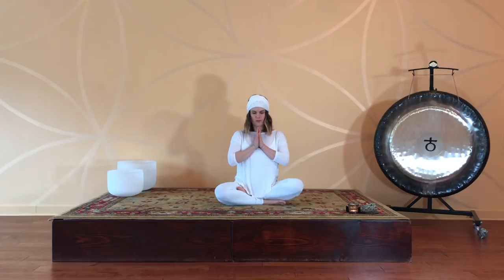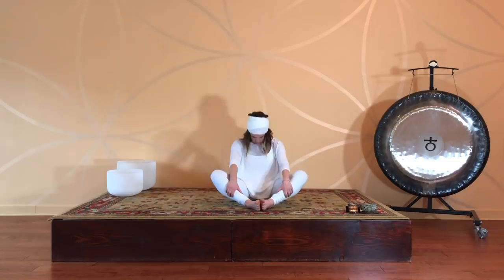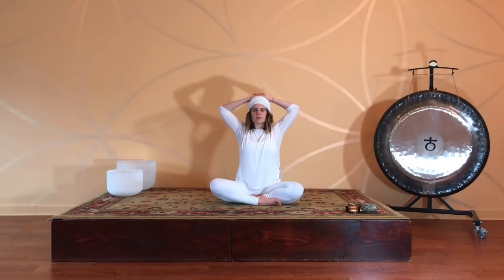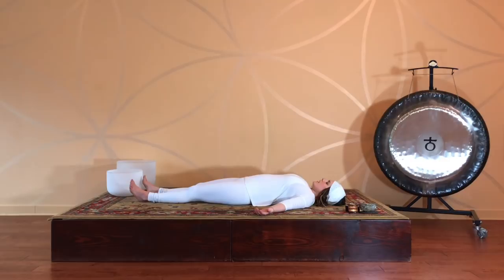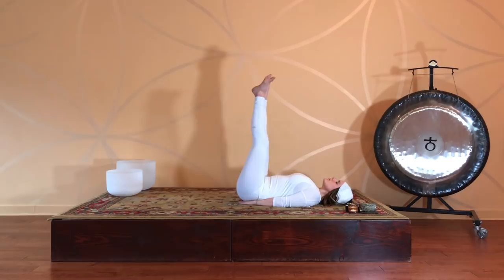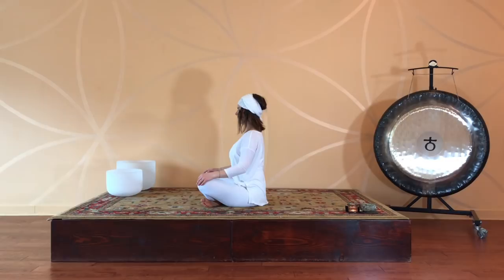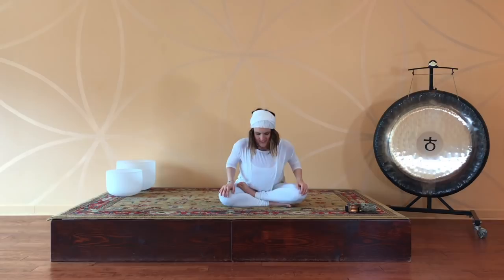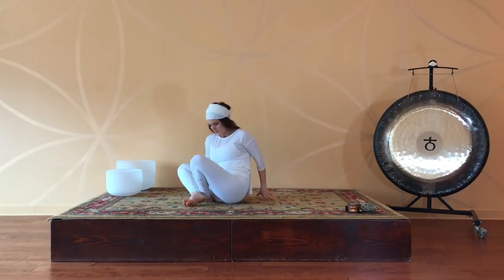Seven: Yoga & Meditation Practice